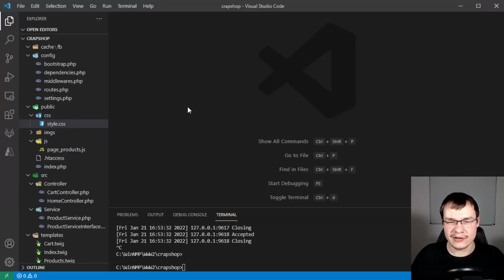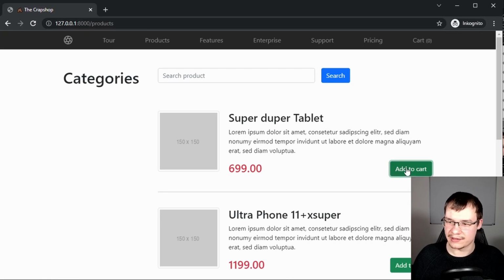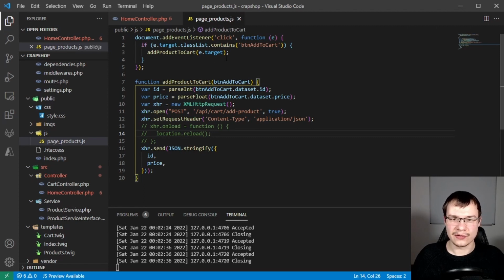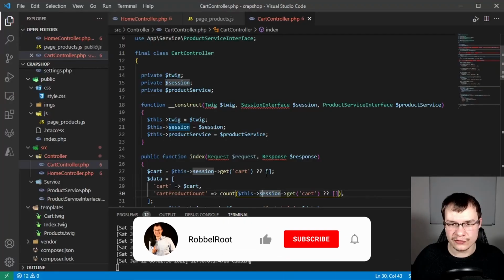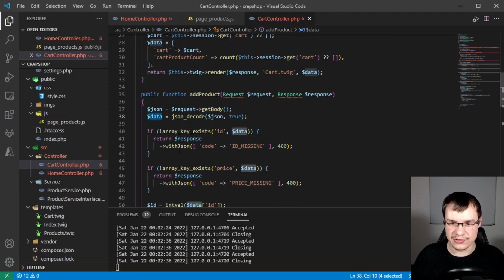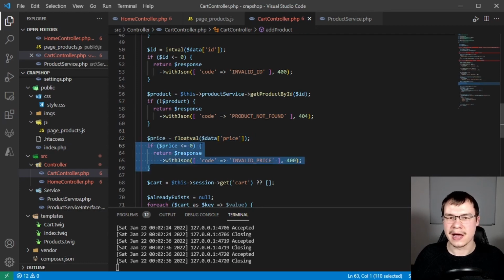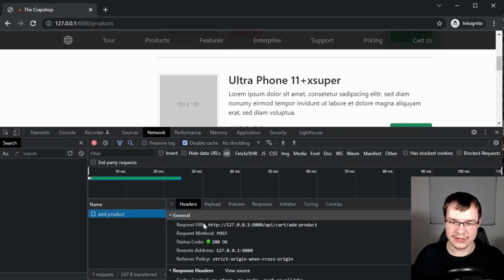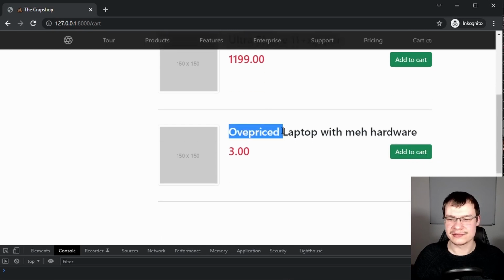Hacking a Webshop – HOW to and how NOT to fall for this common trap!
In this video i will demonstrate an often used technique to hack into a webshop. Several shops had this issue in the past, so try to avoid this vulnerability. Especially "discount developers" built such bad code!

📖 Chapters
00:29 Into the Code
00:46 First look
01:21 Adding products to cart
01:56 Implementation
02:20 Clientside request
02:54 Nobody uses that
03:19 The problem
03:45 Add Product Endpoint
05:13 Trust issues lol
05:58 Manipulating the request
07:22 Recap
08:21 But how to then